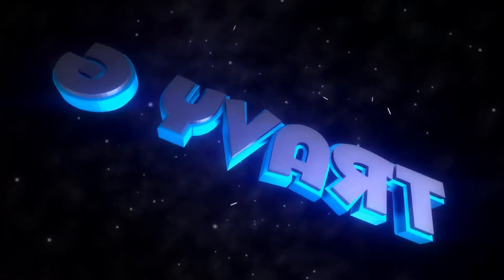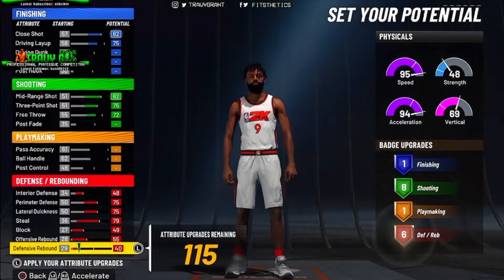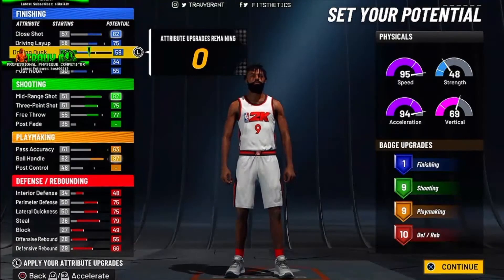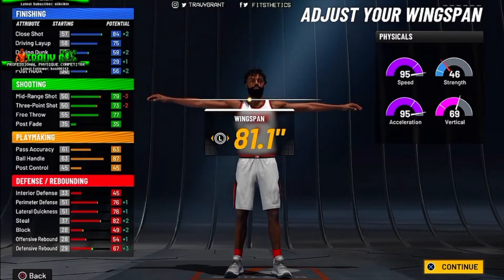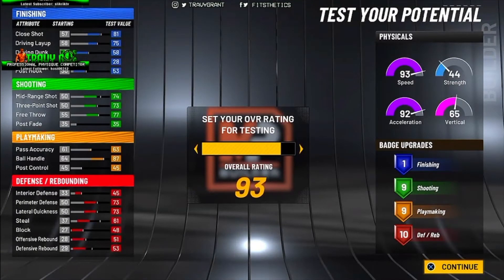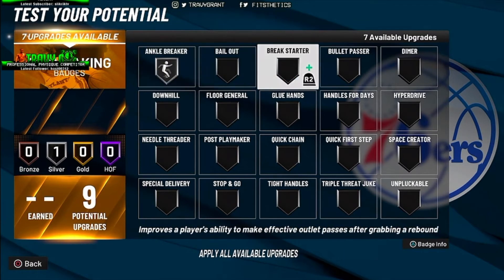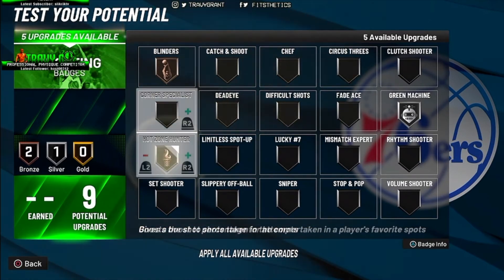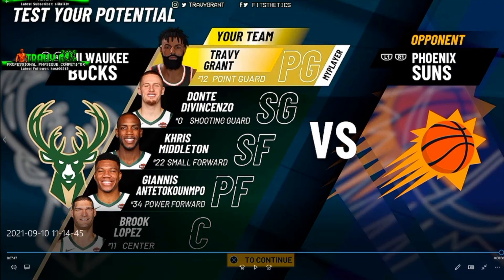*BEST*LOCKDOWN POINT GUARD BUILD (OP) - NBA 2K22 (CURRENT GEN)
Details on the BEST Lockdown Playmaker Point Guard Build for NBA 2K22 *CURRENT GEN*! UPDATE: Most of the badge upgrades have been changed from this video!
Outro: Graveyard Symphony by WWE (Undertaker)